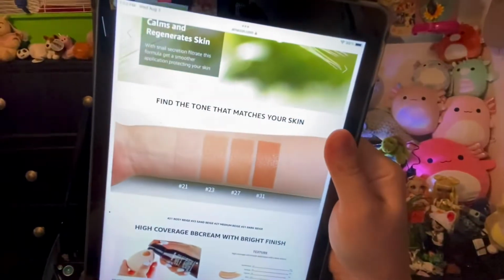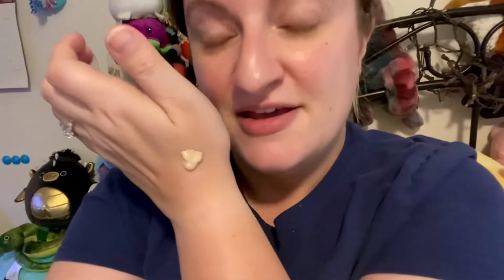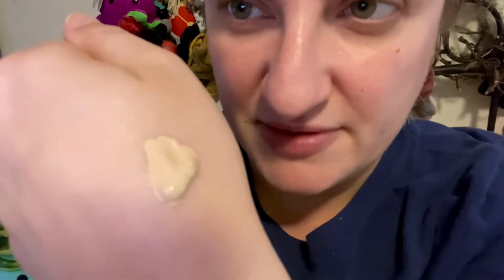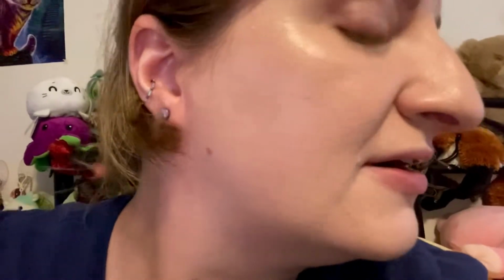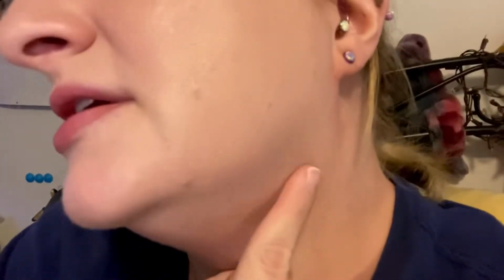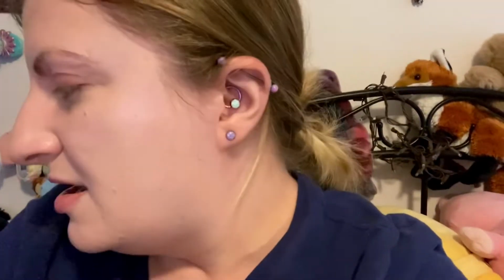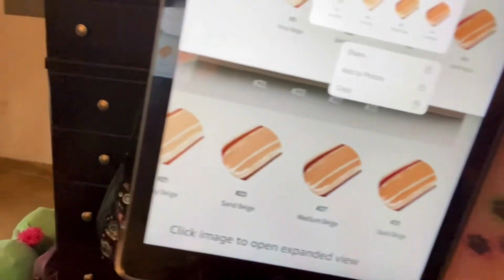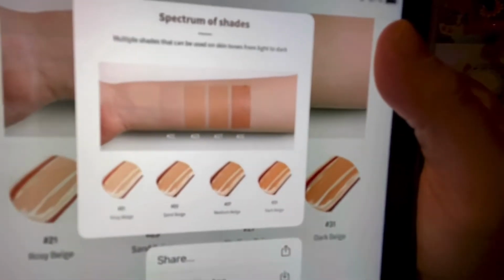Mizon Snail Repair Intensive BB Cream review + demo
Mizon Snail Repair Intensive BB Cream

Donations go directly to necessities for filming videos and to keeping my pets happy and healthy 🥰